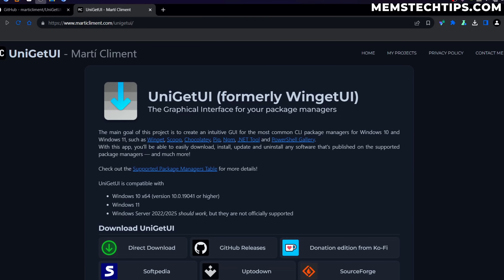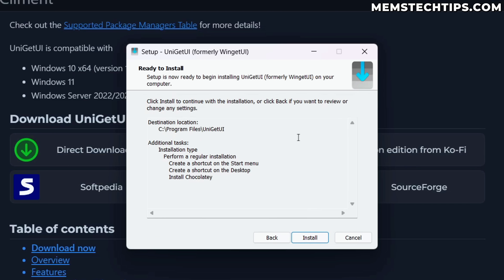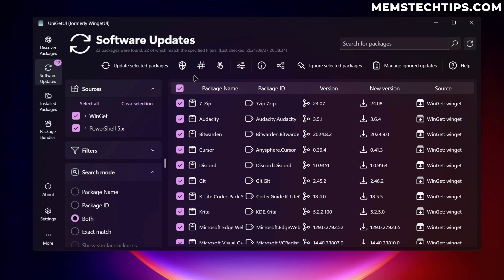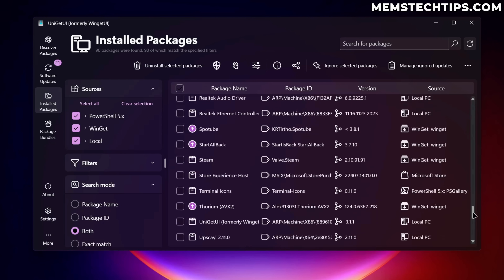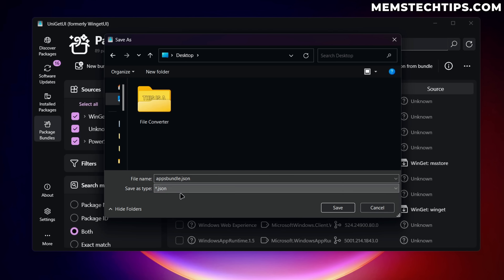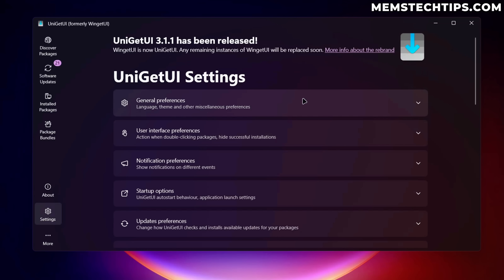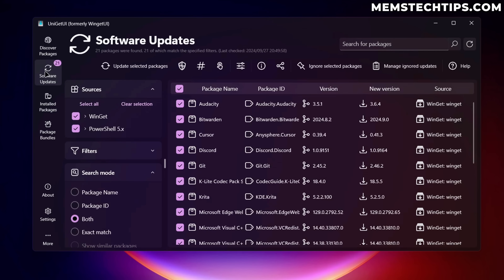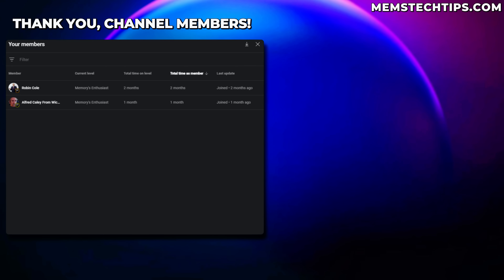EVERY Windows User Should Know About THIS Free Software Manager!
Learn how to download, install and use the UniGetUI Windows Package Manager on Windows 10 and Windows 11 in this walkthrough video!
UniGetUI (formerly WingetUI) is a free and open source tool that provides a great graphical user interface for common command line interface package managers such as Winget, Scoop, Chocolatey, Pip, Npm, .NET Tool and PowerShell Gallery.